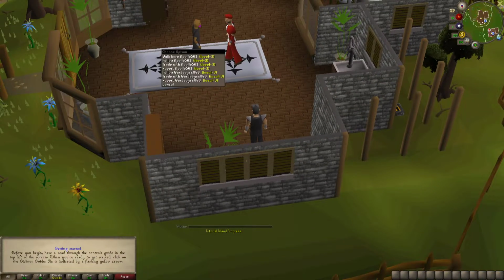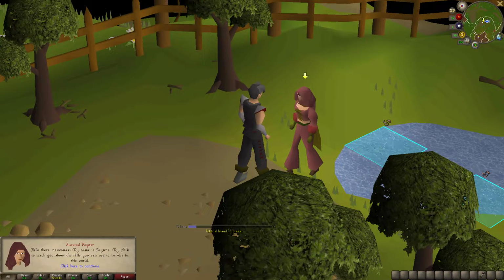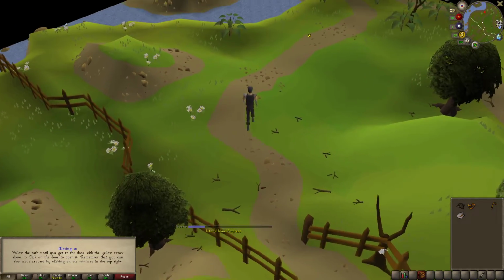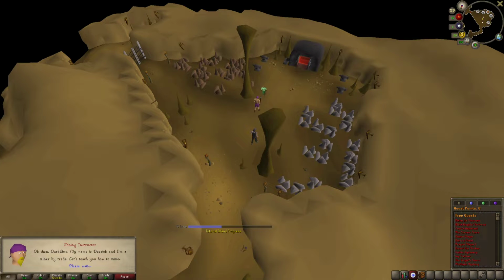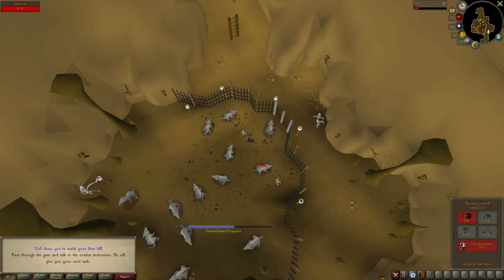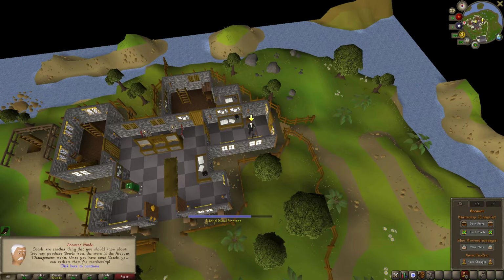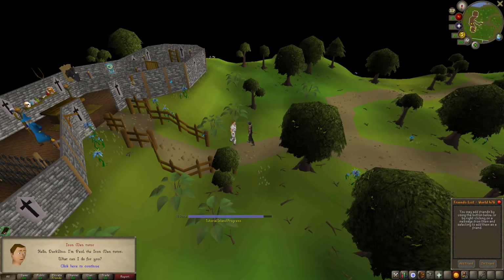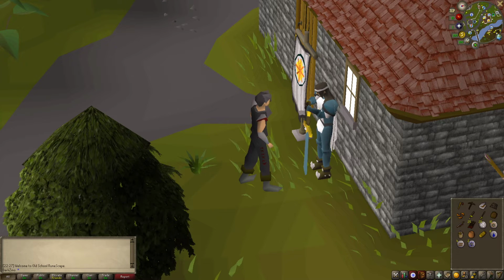Old School Runescape Adventure Ep. 0 - Tutorial Island!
Starting my "returning" adventure back in OSRS! Starting fresh and learning some things thanks to some very nice and odd people. I hope you all enjoy the begging of a grand adventure!